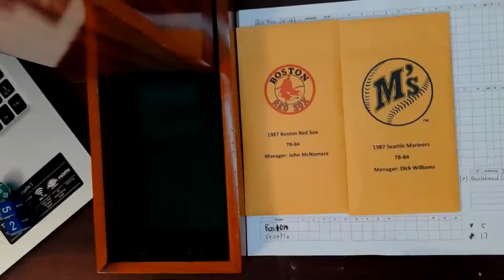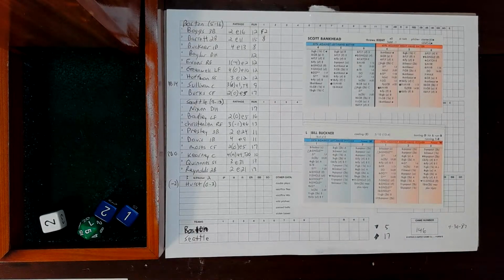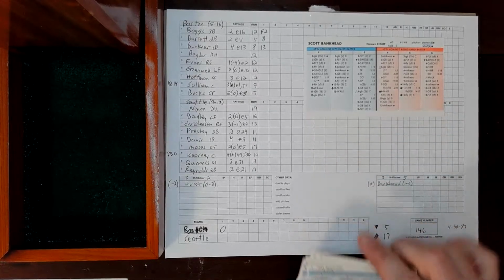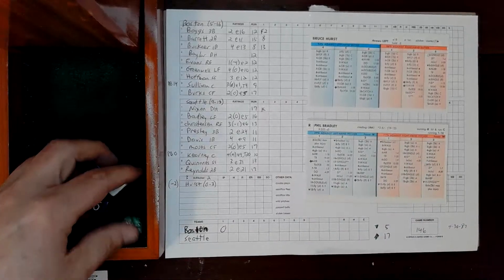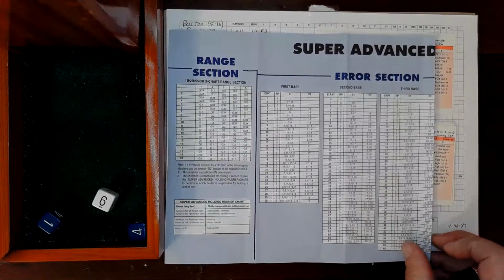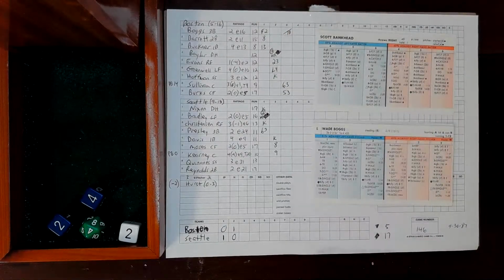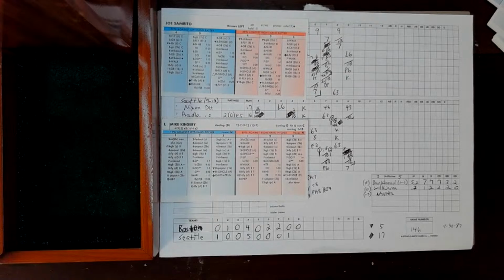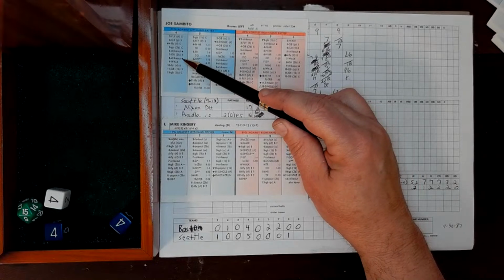Strat-O-Matic SADV 1987 AL Replay Boston @ Seattle (Hurst vs Bankhead)